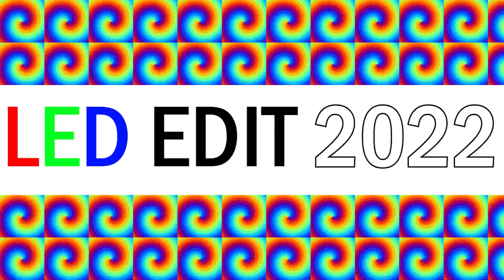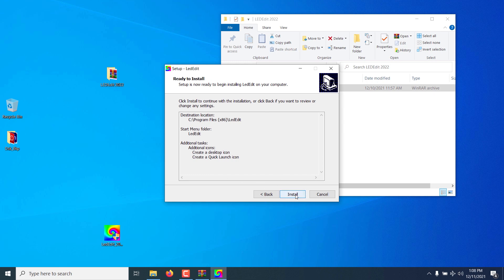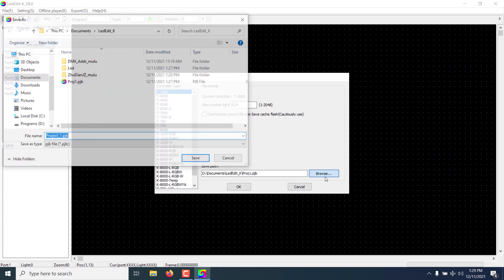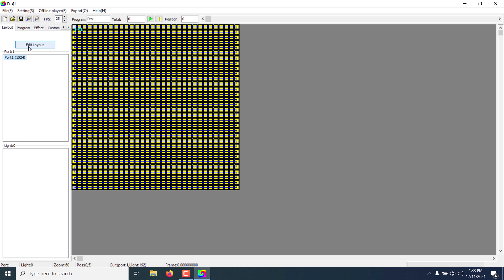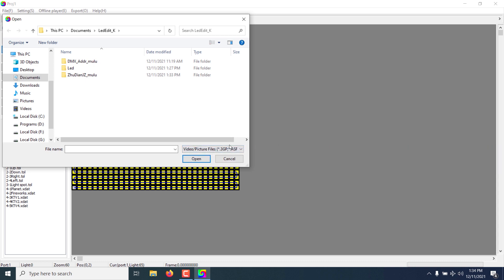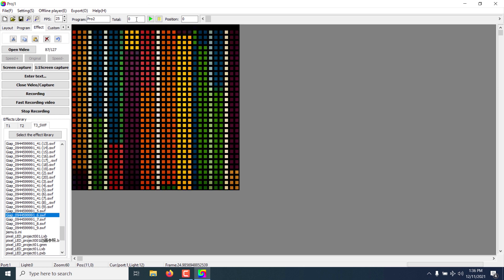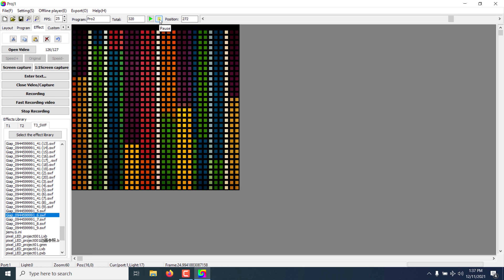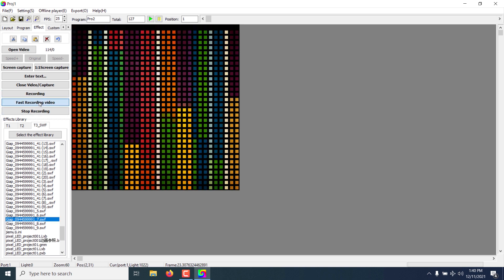LEDEdit 2022 Tutorial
In this tutorial we are going to look into how to Install and Use LEDEdit 2022 version .This version of LEDEdit supports T-1000,T-8000,T-400K ,T-500K,T-600K-D,T-700K,T-780K,K-1000 and K-8000 and many more new pixel LED controllers.